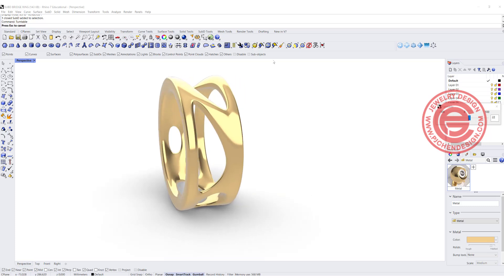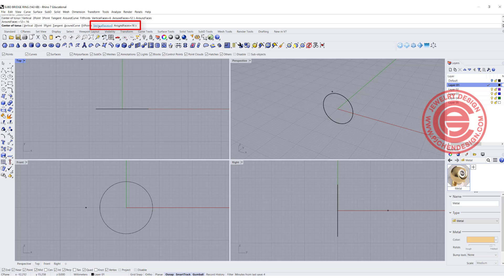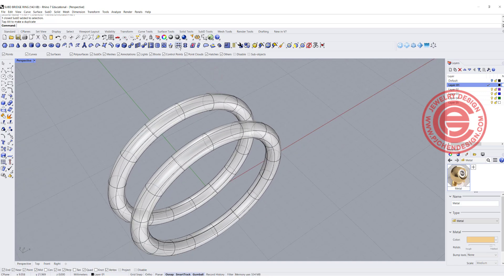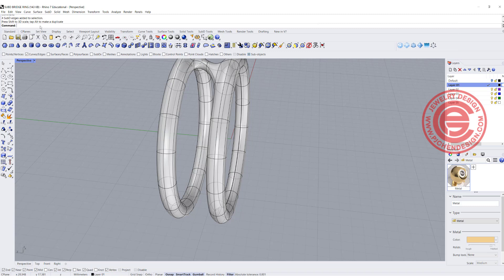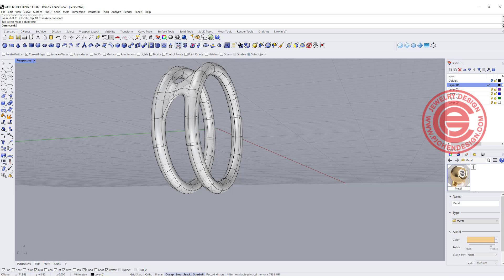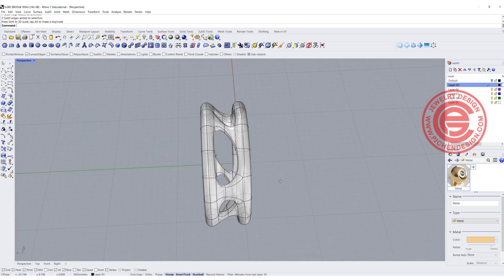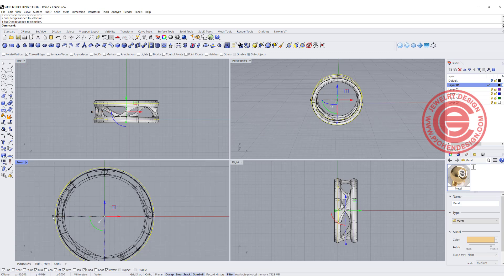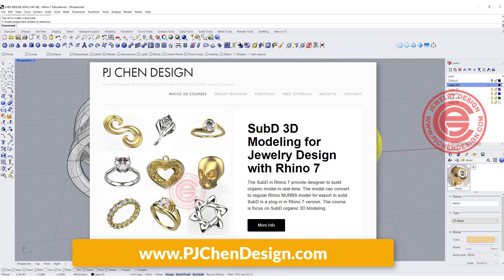SubD Men's Ring- Jewelry CAD Design Tutorial 3D Modeling with Rhino 3D #208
In this SubD 3D modeling tutorial, I would like to share how to use the SubD bridge command to create this organic men's ring band.